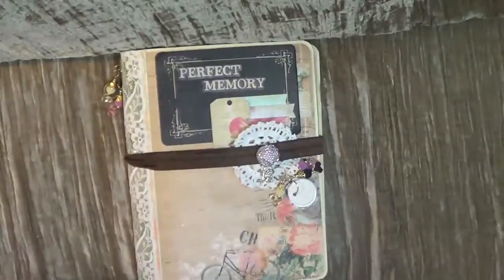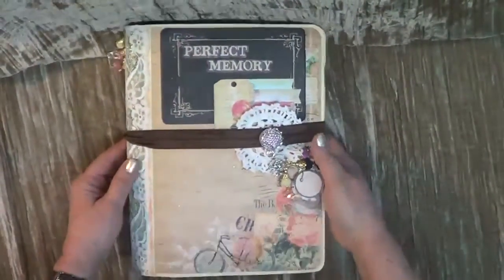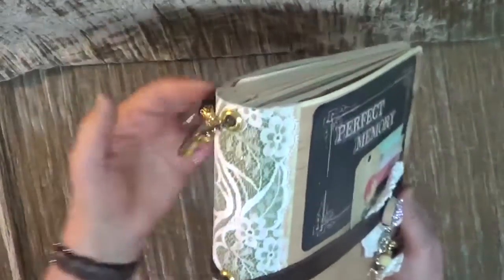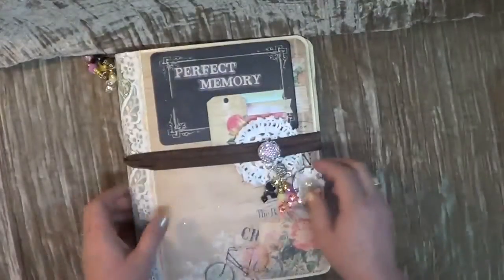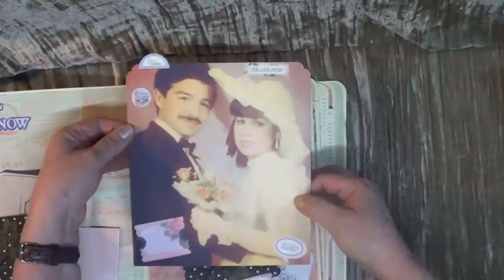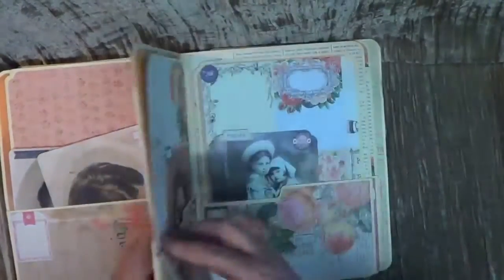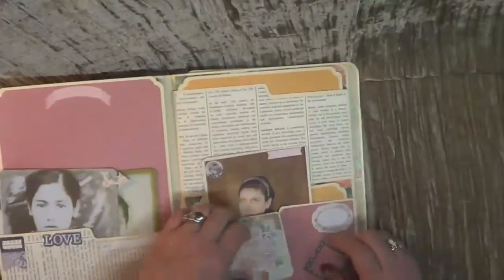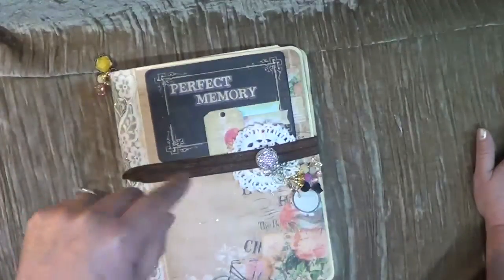Something Blue File Folder Tall Photo Album Class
Hello friends just sharing one of my DT project for Tsunami Rose Designs, using her new printable journal kit "Petticoat" and now I will teaching this class in our local store Paper and Metal Scrappers here in Payson, AZ but using the new paper collection by Prima, "Something Blue".
The entire book is made with file folders, and the hidden hinge spine, my inspiration for this way my Filofax personal planer in the Domino style, I wanted something that was large but flexible at the same time, loaded with pockets, mats and more, call and reserve your spot, cheers
Tools needed:
Paper trimmer, scissors, ruler, score board, bone folder, 1/4 inch score tape, atg gun with extra rolls, distress inks of your choosing for this paper line.

Class price $55